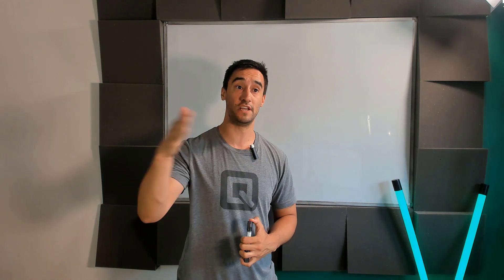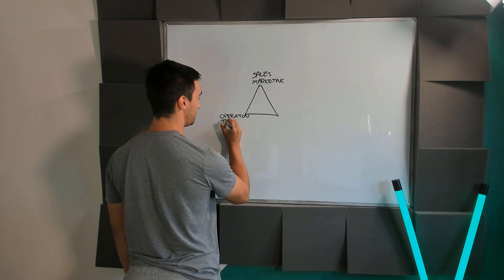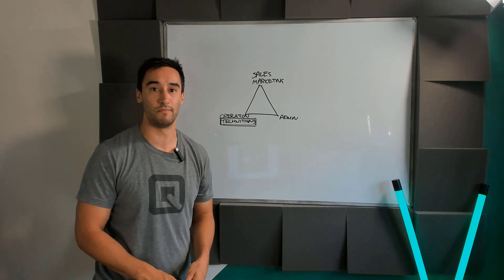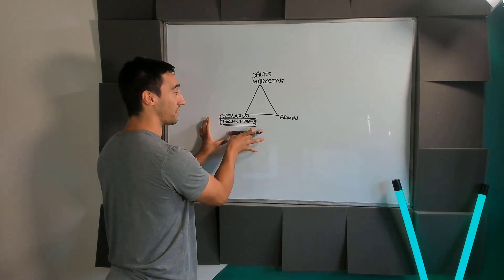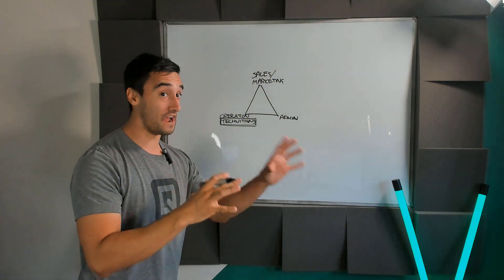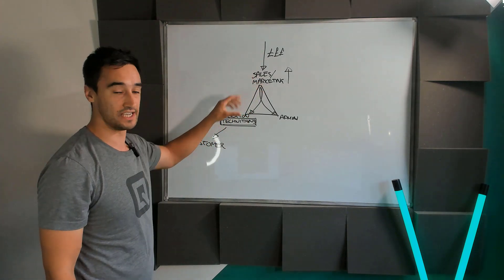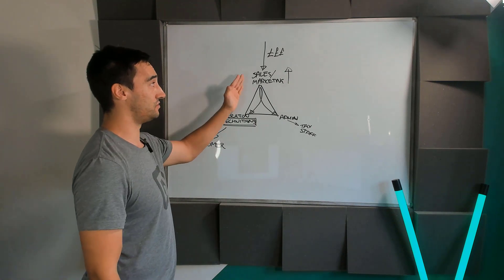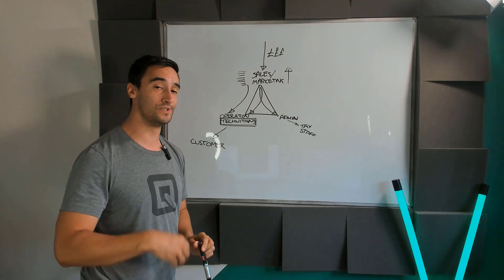Absolute Non-marketers Guide To Make Money Online: Part 1 | Business Model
Make money online for beginners. How to turn your experience, knowledge and ideas into a viable online business.

Even if you have zero business, marketing or online marketing experience. I'm going to show you how to make money online, from scratch.

In part 1 of Make Money Online For Beginners, I'm going to show you how a business is structured and how you need to turn your ideas, technical knowledge and experience into a business.

Far from being impossible or a "scam", many people learn how to start a business and make money online, using their skills and experience. However if you're a total beginner, you need to understand that your skills are only useful for 1/3 of an online business.

My goal is to save you thousands of dollars or pounds, and stop you from buying bullshit guru courses which are just going to teach what I teach.

The greatest marketing funnel blog on the internet bar none-

📷🎤💻 Gear I use:
● My webcam
● Smartphone microphone
● Desk mic
● Tripod I use